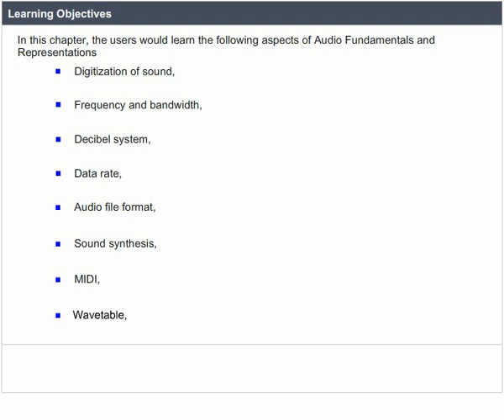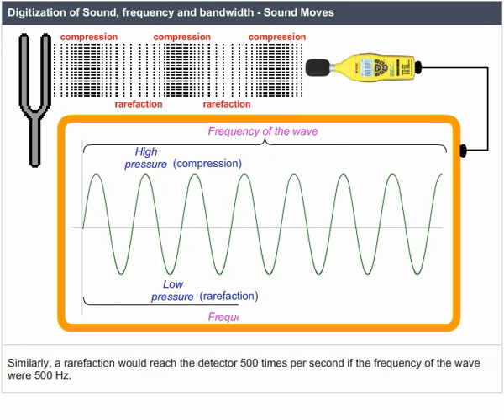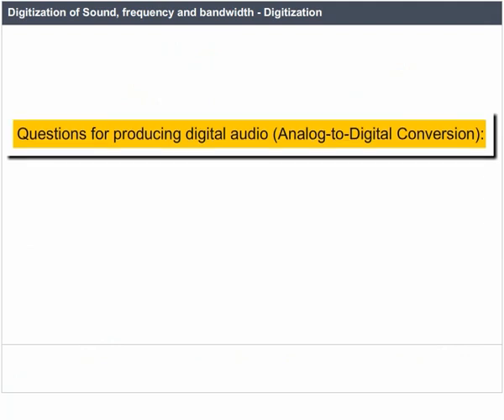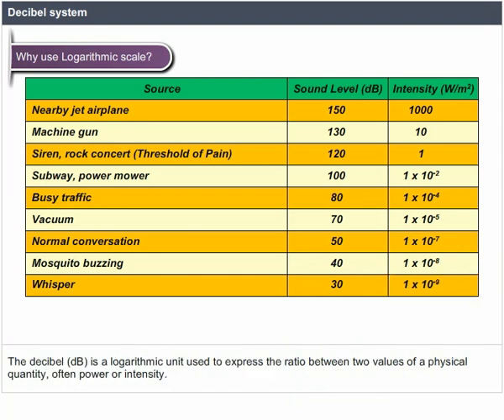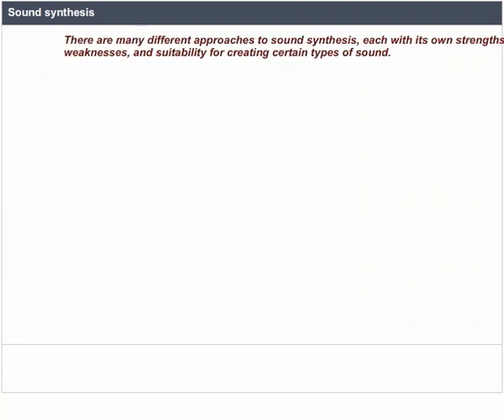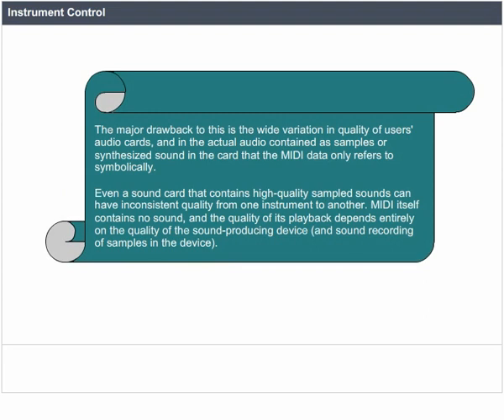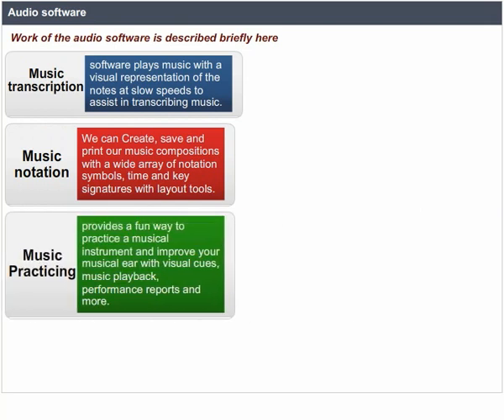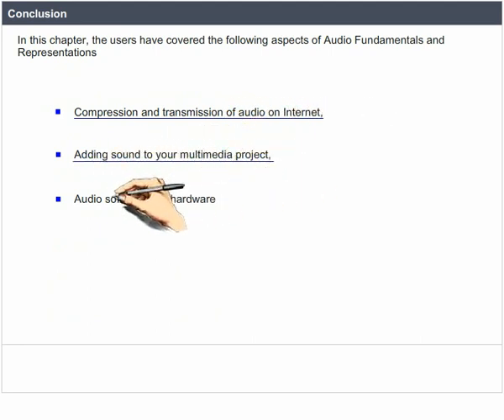IM 3 Audio fundamentals and reprentations